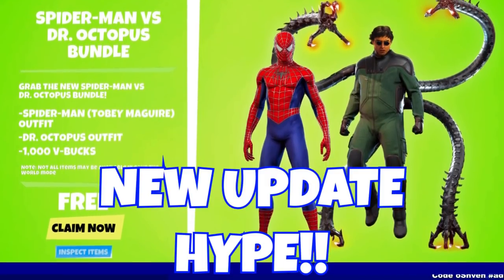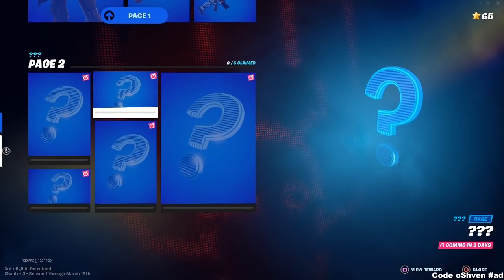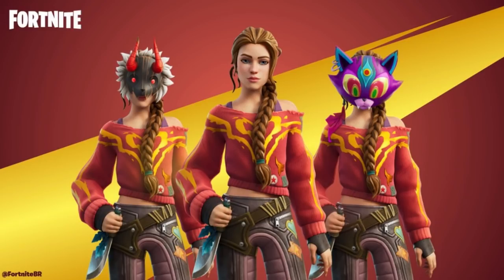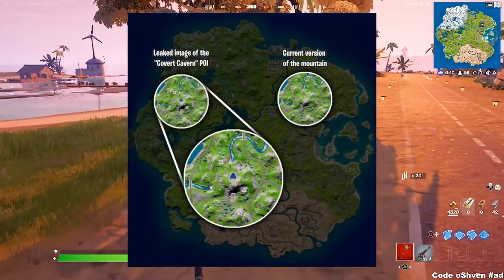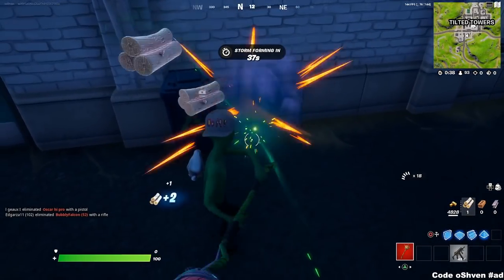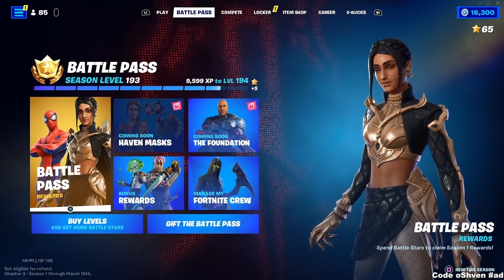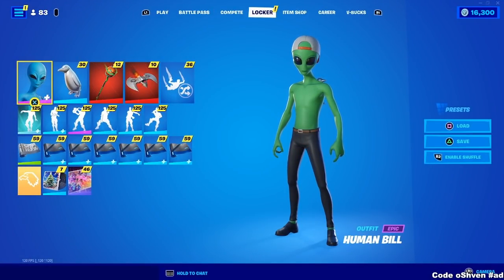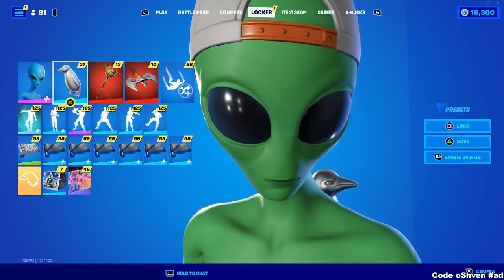BUNDLE for ALL PLAYERS in Fortnite!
BUNDLE for ALL PLAYERS in Fortnite! In todays video I showcase the brand new update in fortnite battle royale foundation skin styles update, new collabs like star wars, free skin bundles and much more.